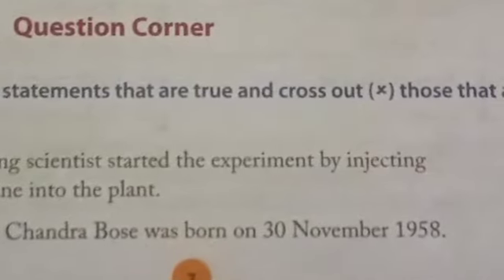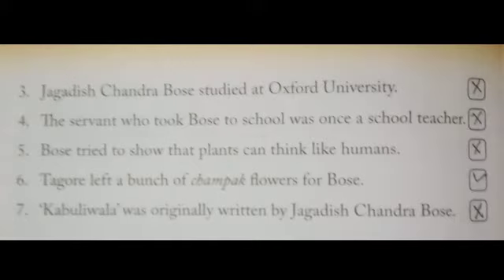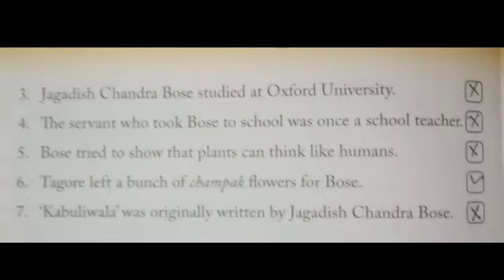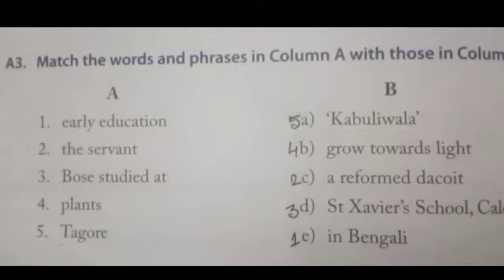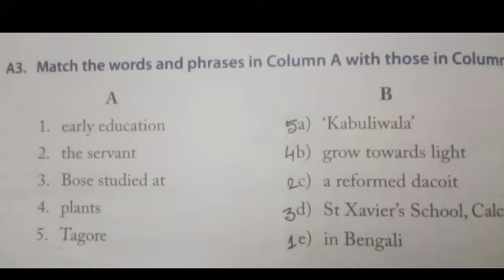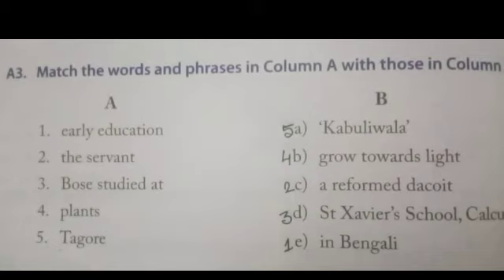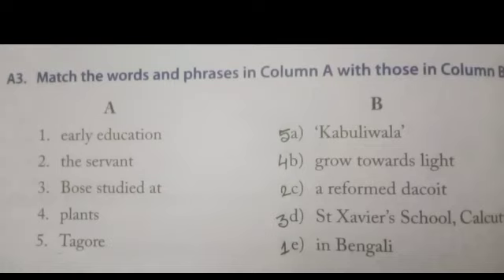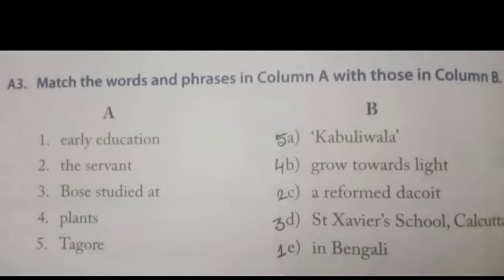Class 4/ English/A Great Scientist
Read aloud and practice.